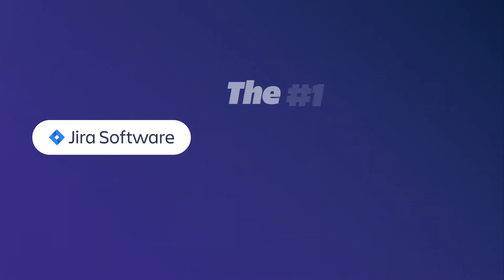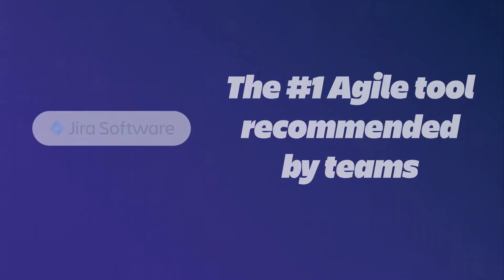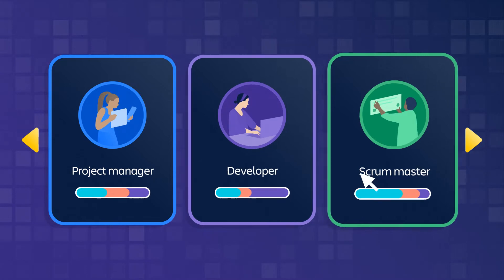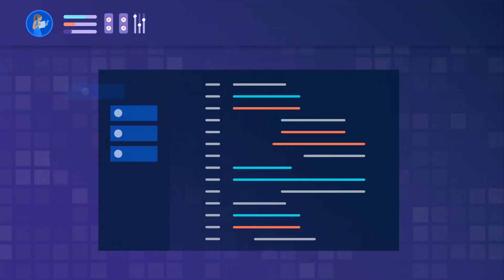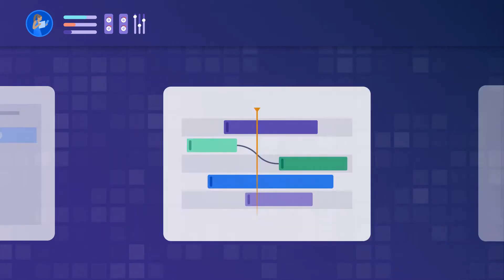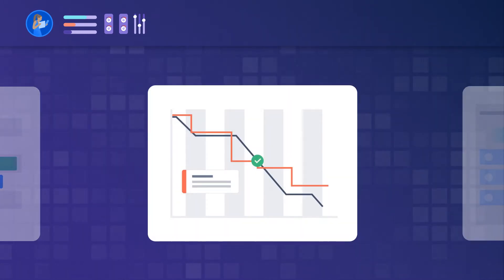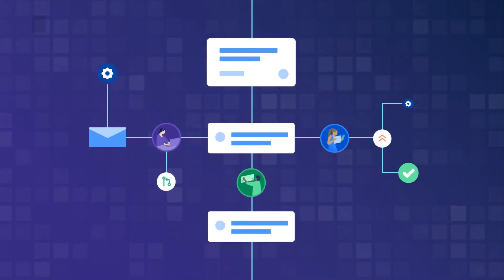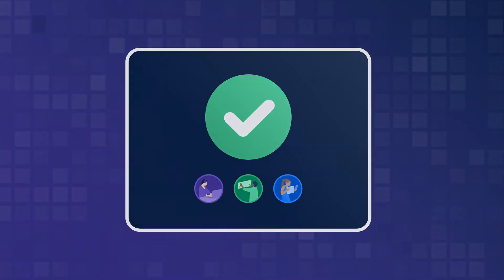Which Jira is right for your team?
Whether you are on a software, IT, Ops, finance or marketing team - there is a Jira for your team. Learn more about how Jira Software, Jira Service Management and Jira Work Management can help your teams manage work with ease.